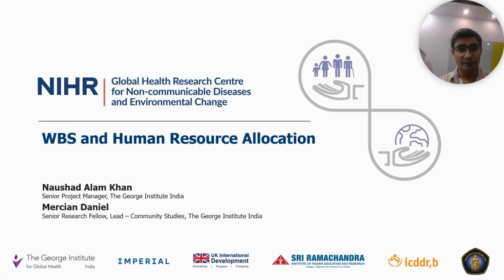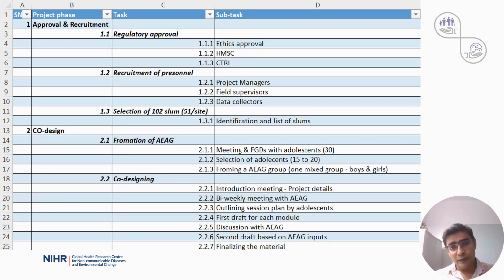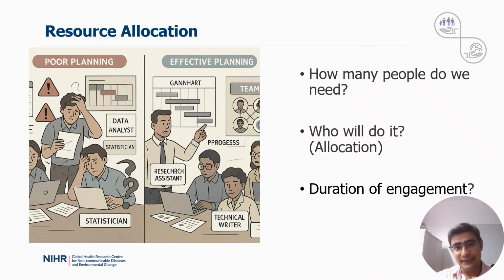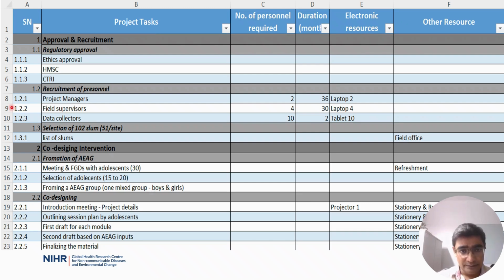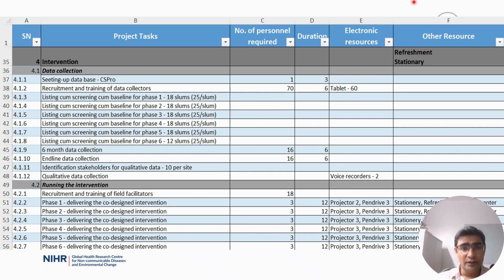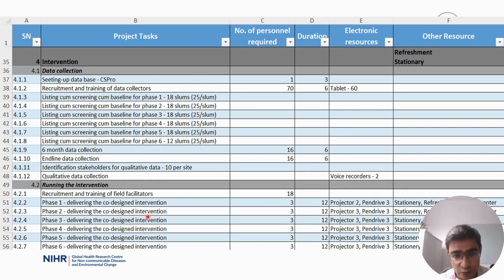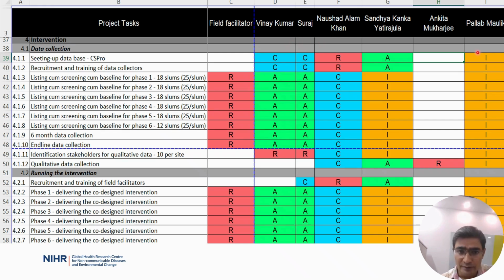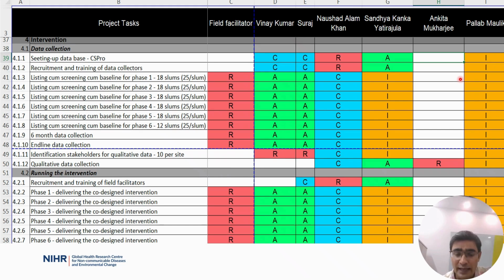Lecture 3 (Part b) | Work Breakdown Structure and Human Resource Allocation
Join Naushad Alam Khan, Senior Project Manager at the George Institute for Global Health, as he explores the essential components of a successful research project. Discover how integrating a robust Work Breakdown Structure (WBS) and careful human resource mapping into your planning process can significantly improve resource allocation and management. This approach will steer your project toward success with precision and efficiency.

Don’t miss this opportunity to enhance your project management skills!